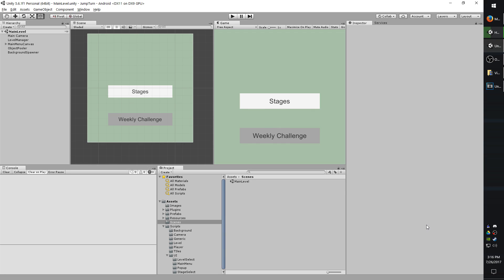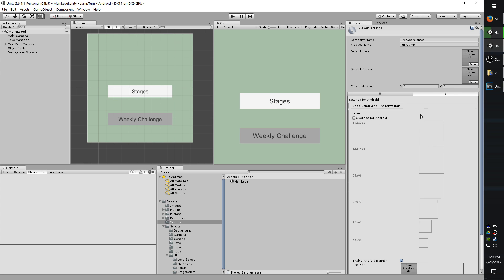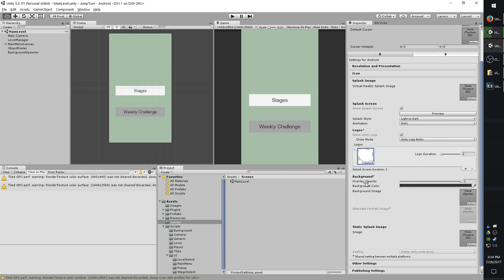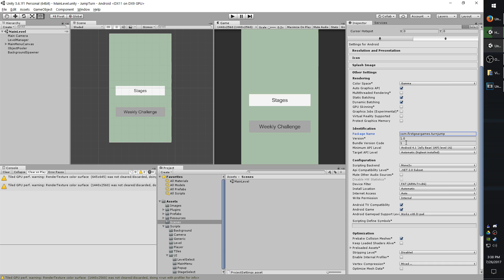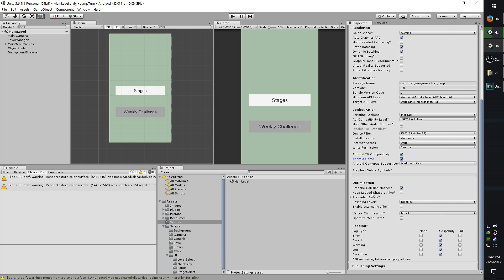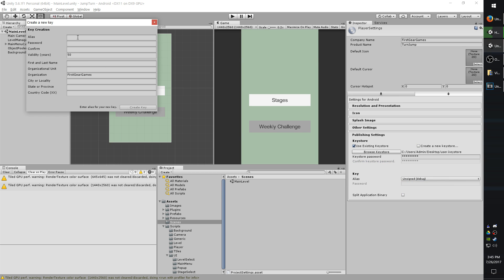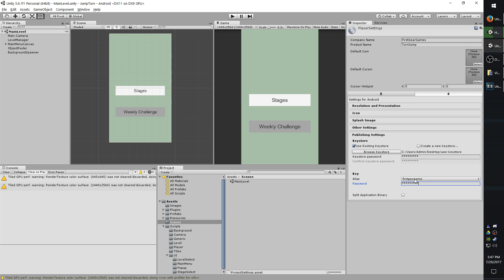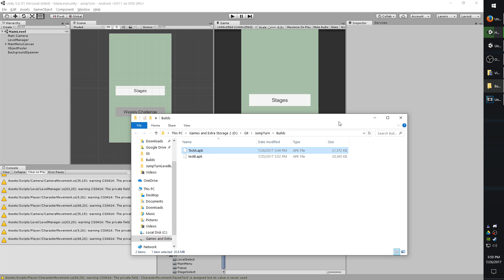Unity - Android Services - Player Settings (First Build)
Would you like to help me grow? You can do so by purchasing my asset and leaving an awesome review @